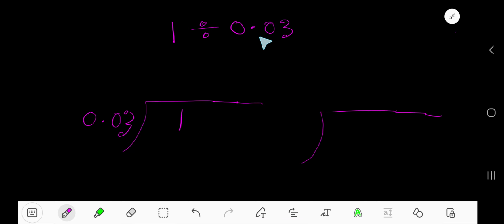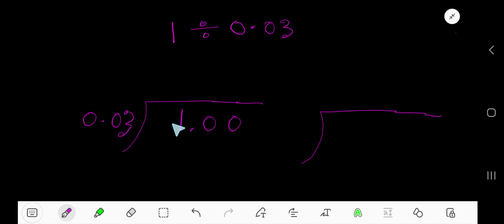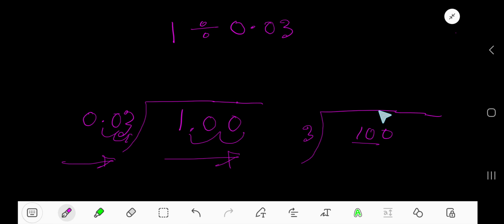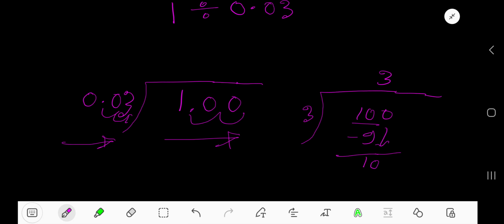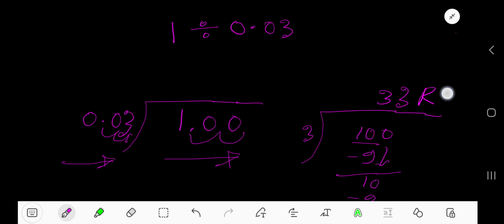1/0.03 || How to Solve 1 Divided by 0.03 ||Long Division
1/0.03 ||1÷0.03 || How to Solve 1 Divided by 0.03 ||Long Division